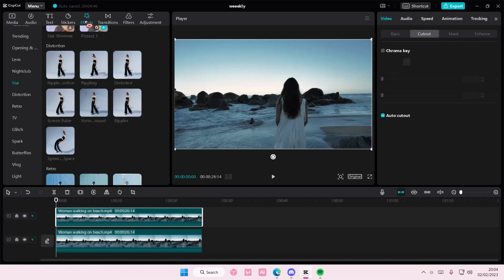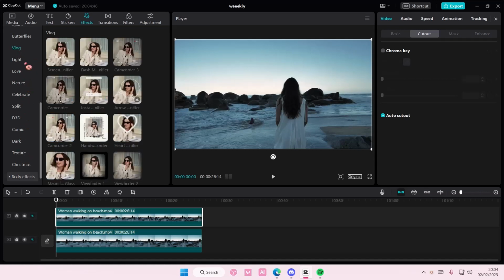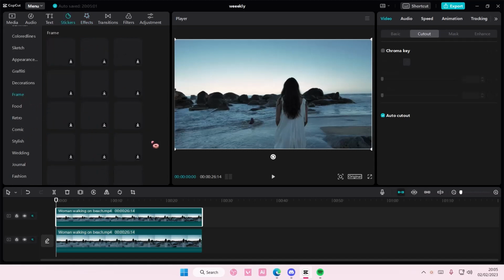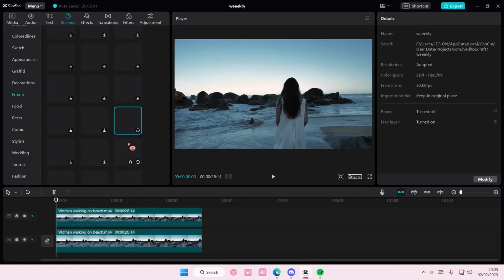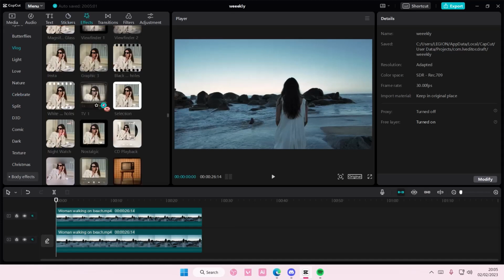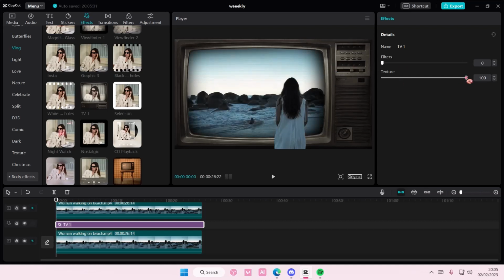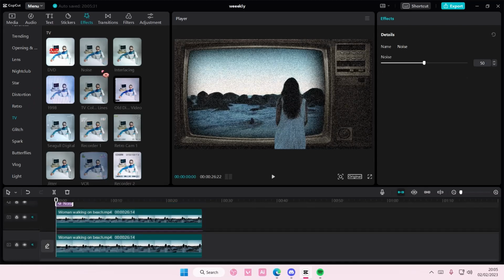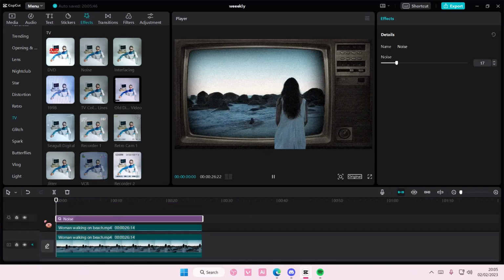Out Of TV Frame Video Edit Tutorial In CapCut PC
This tutorial will show you how you can make this video edit in CapCut PC.